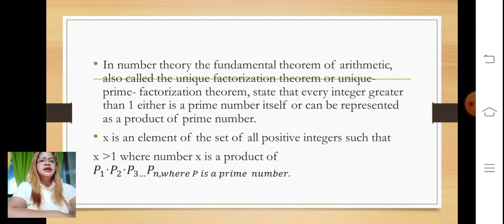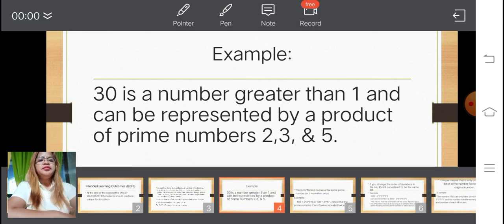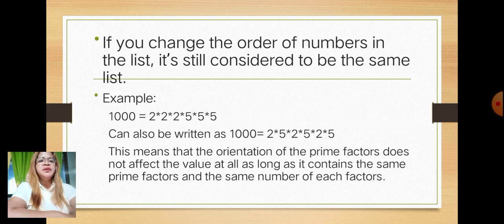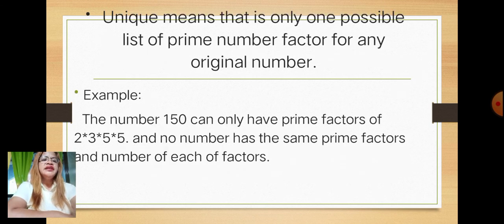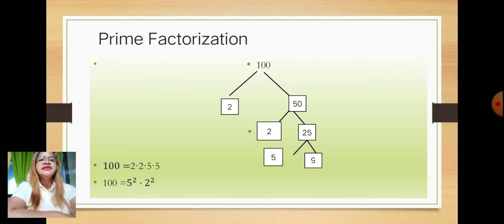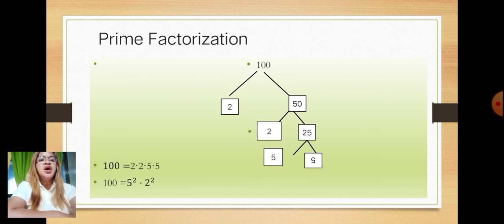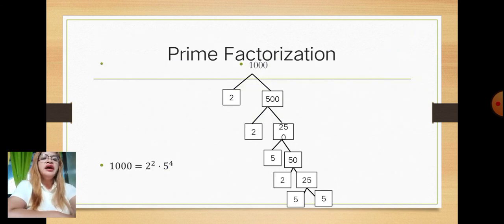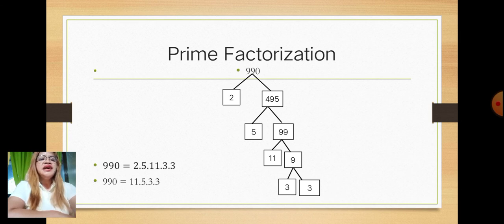Unique Factorization Theorem